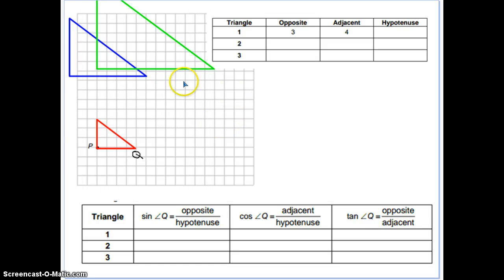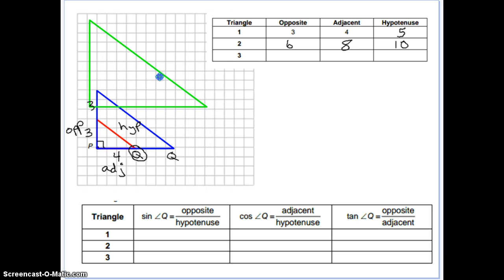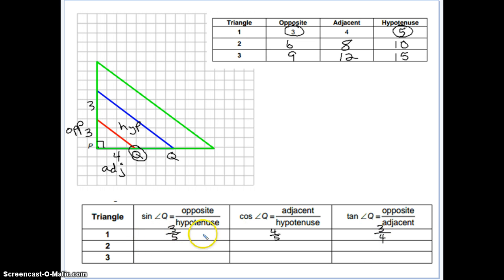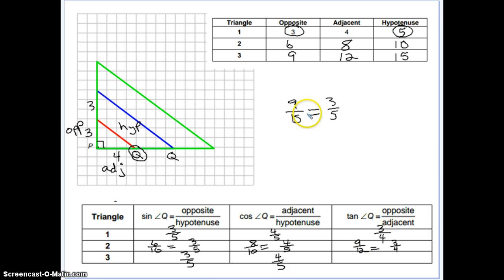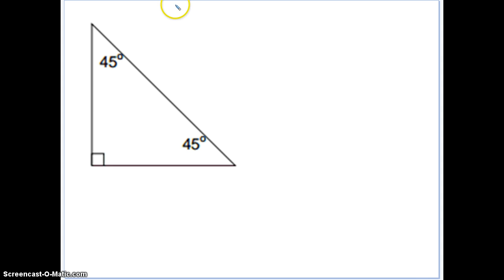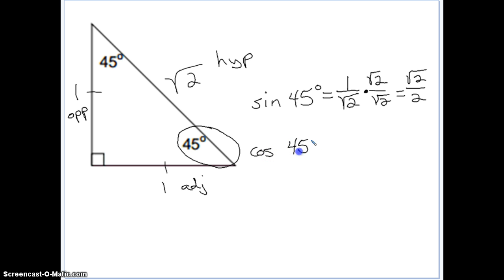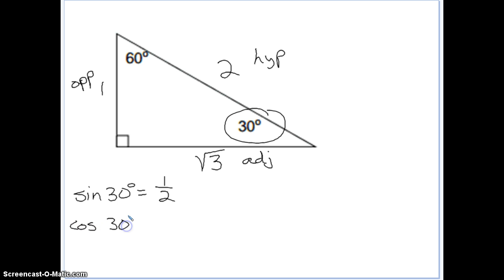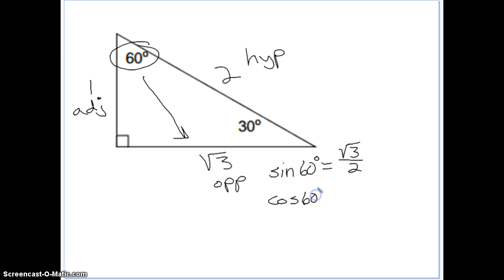Trig. Ratios - Part 1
Coach Jaeger's Geometry class